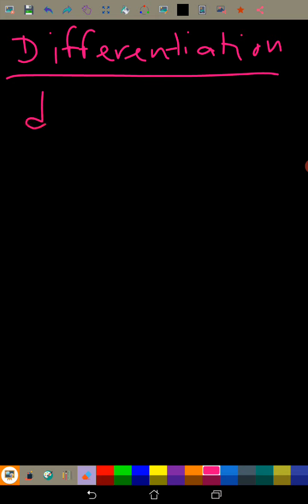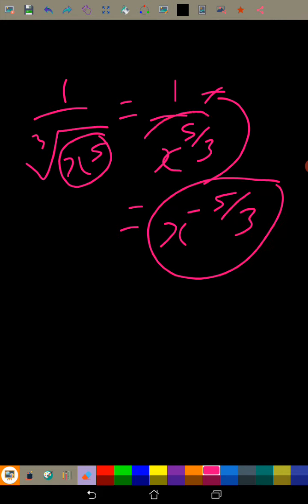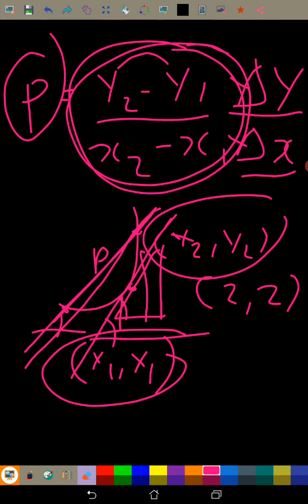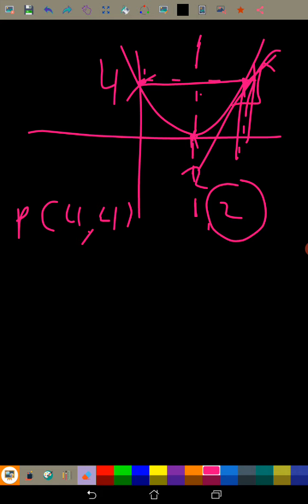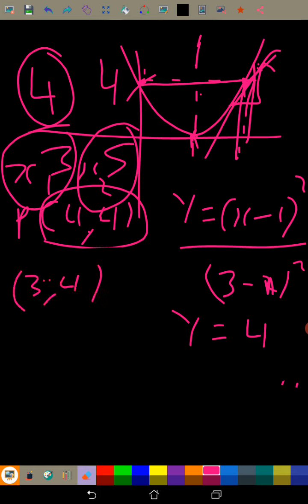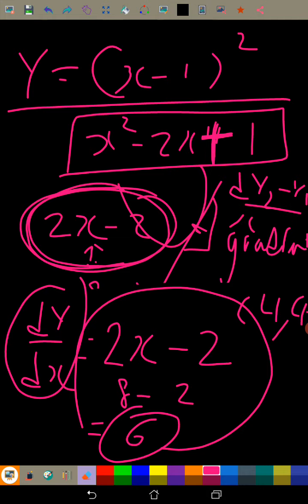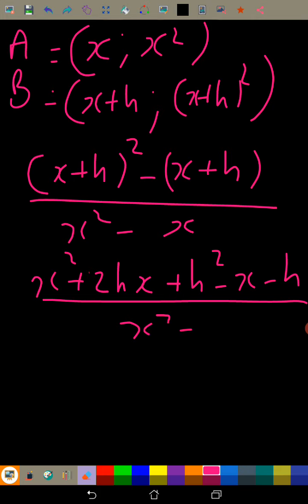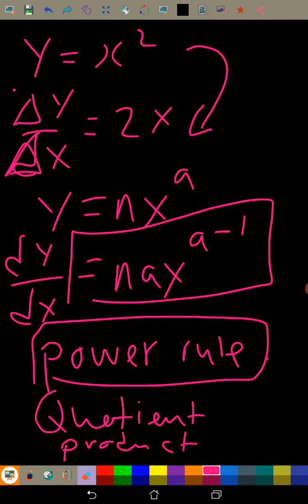An introduction to differentiation, gradient, tangent and power rule